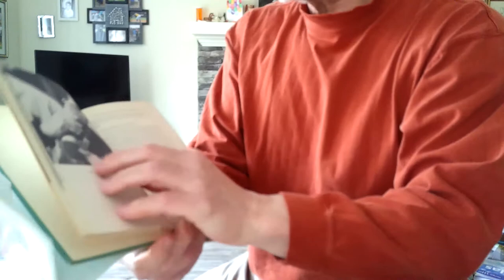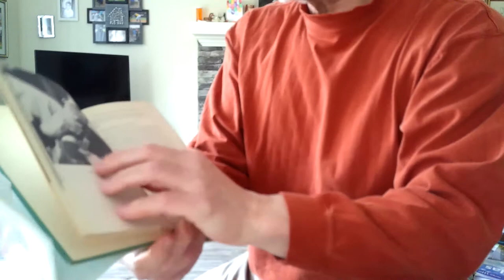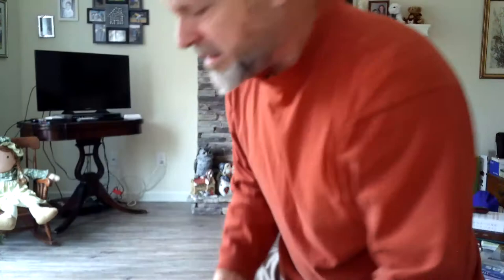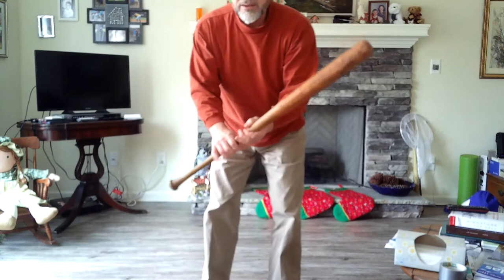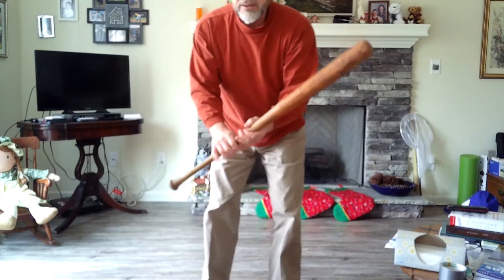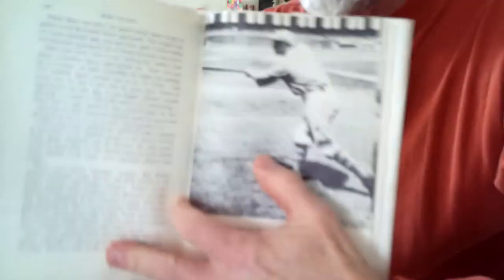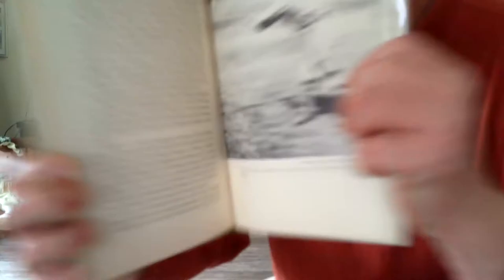The Adjusted Johnny Mize Stroke (Part I)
Though SmallBallSuccess.com draws most of its inspiration from the Deadball Era, Dr. John Harris explains how a classic post-WW II swing like that of Johnny Mize might multiply the production of low line drives with just a bit of tinkering.